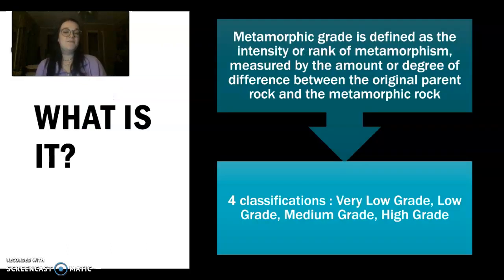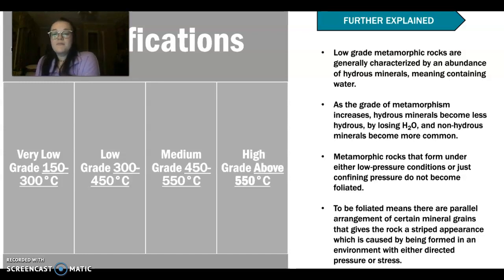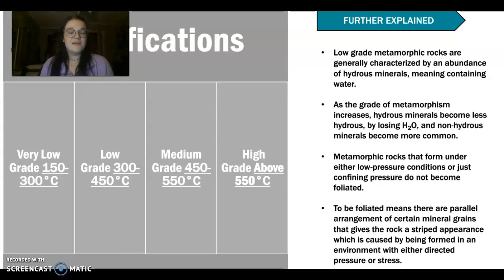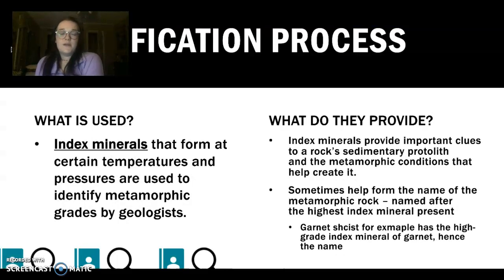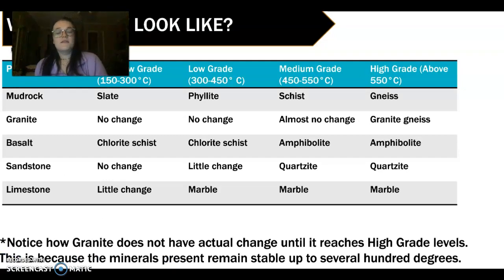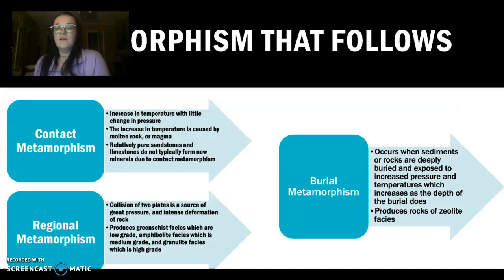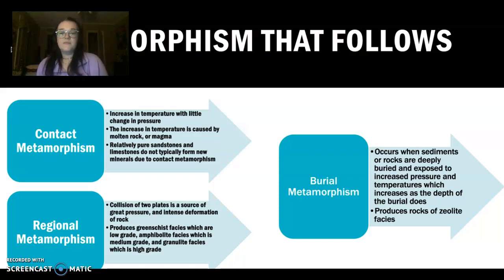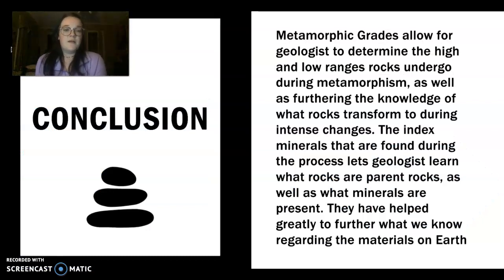Metamorphic Grade - Presley McCarty